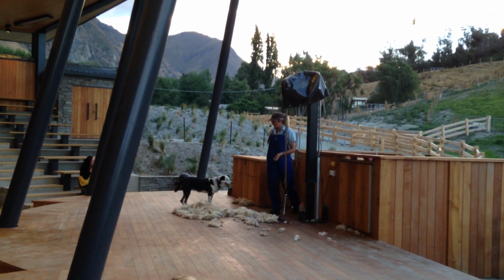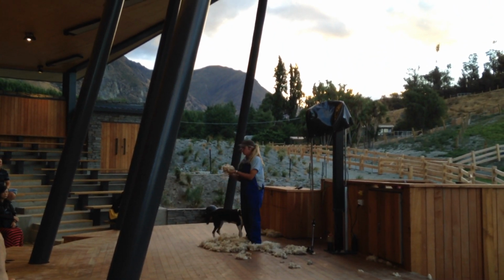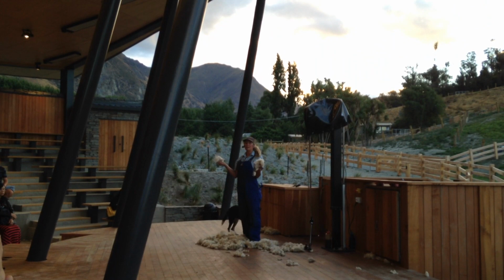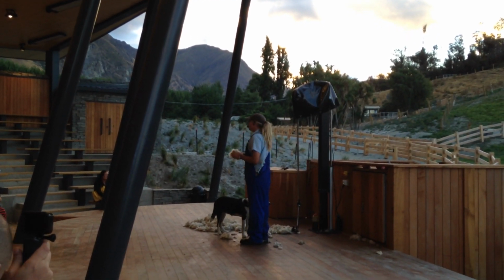Sheep shearing demonstration at Walter Peak High Country Farm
We rode the TSS Earnslaw Vintage Steamship across Lake Wakatipu from Queenstown, New Zealand to the Walter Peak High Country Farm for a barbecue dinner and some sheep based demonstrations.

This demonstration was of a lambs first shearing.